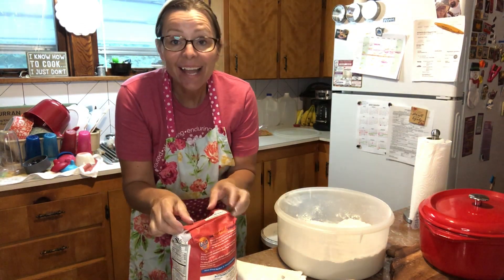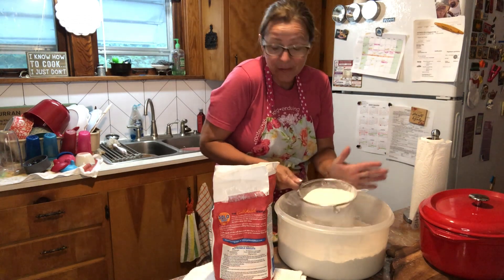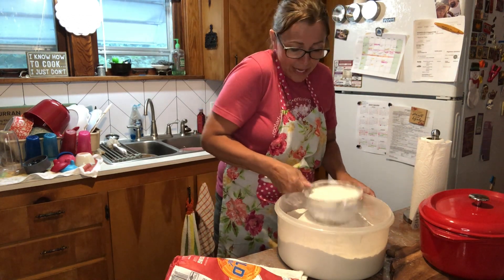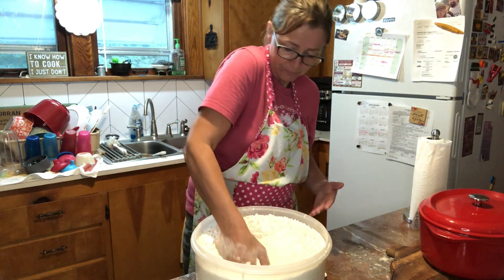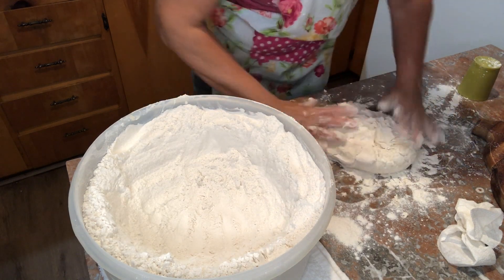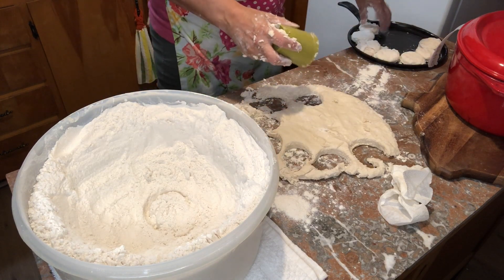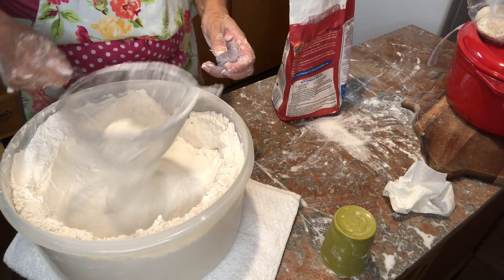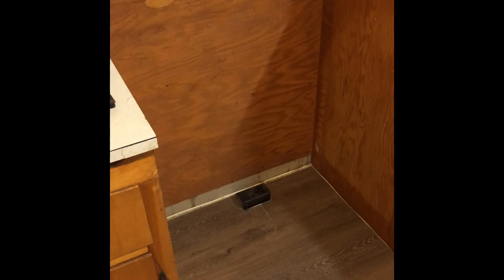Let's make Brenda Gantt buttermilk biscuits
Come make biscuits with me. We call her 'Alabama Gramma" but Brenda Gantt has a mission to teach folks to make buttermilk biscuits and of course she has a unique way of doing it. She says once we get the hang of it, it's easier than normal. Let's give it a try. See how mine turn out and what tips I have for myself and you.